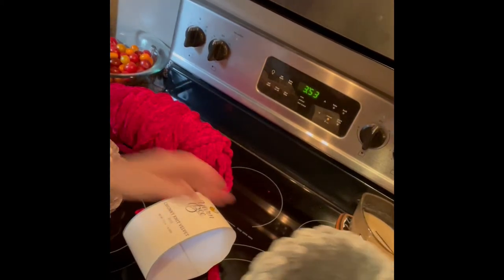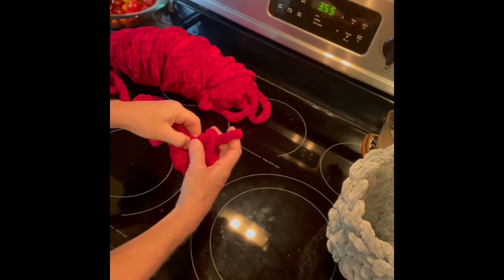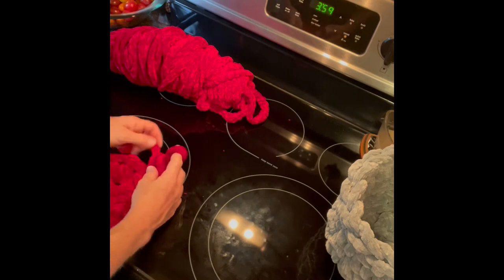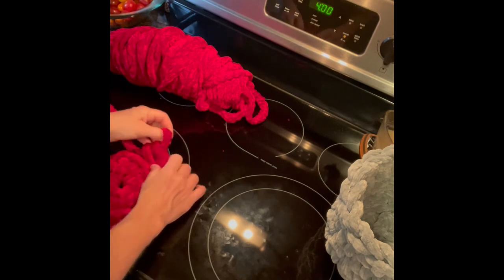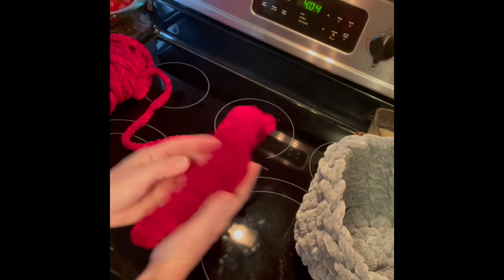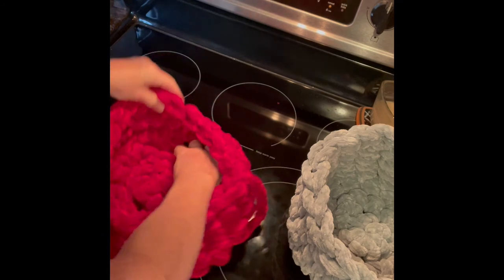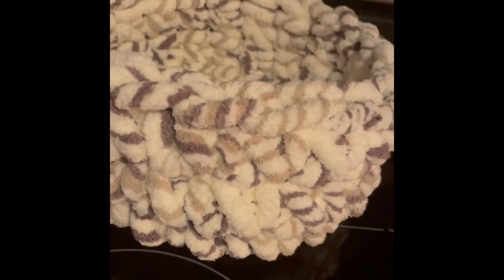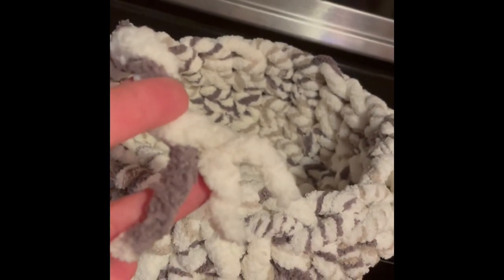Chunky Velvet Knit Yarn hand crochet basket tutorial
How to hand crochet a chunky velvet knit basket.